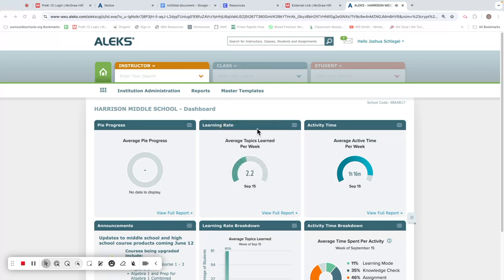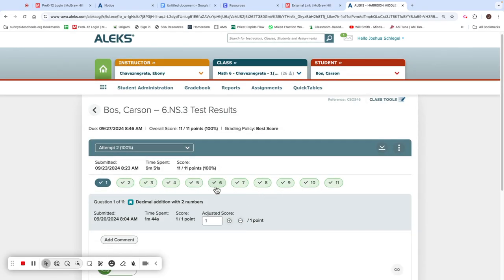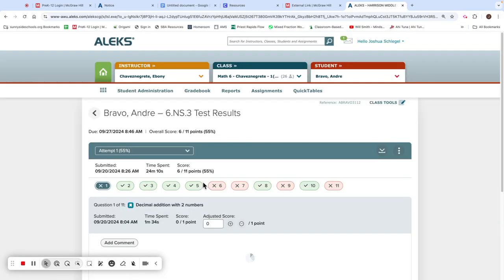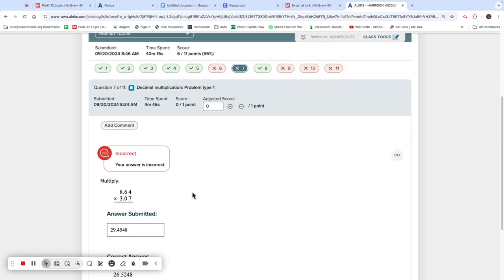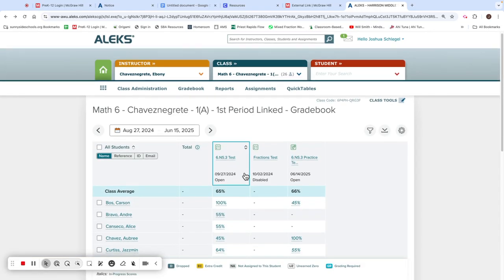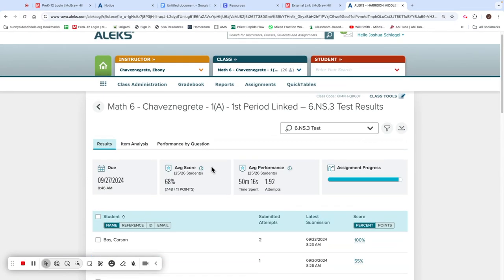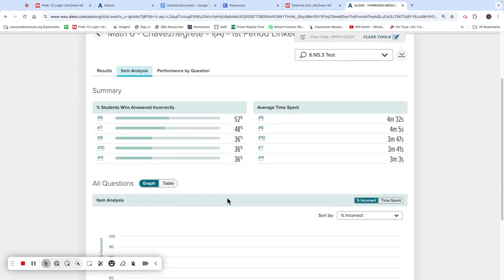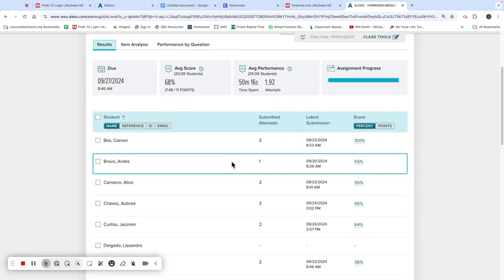Scoring Tests & Using Data in ALEKS